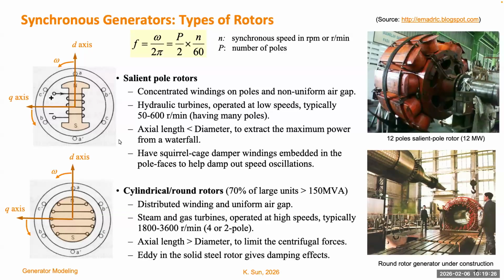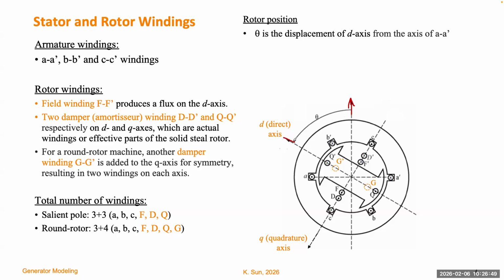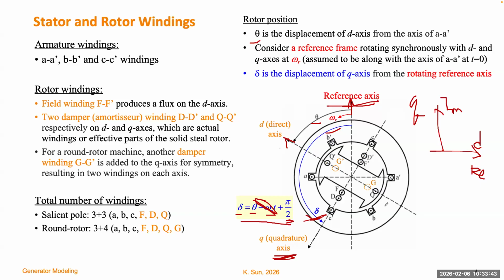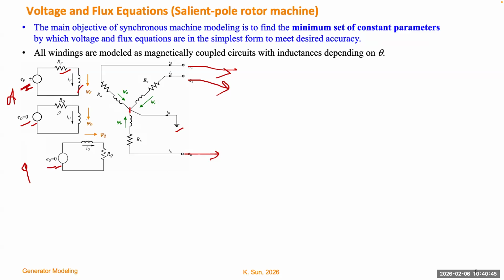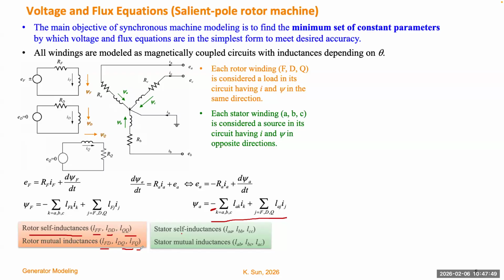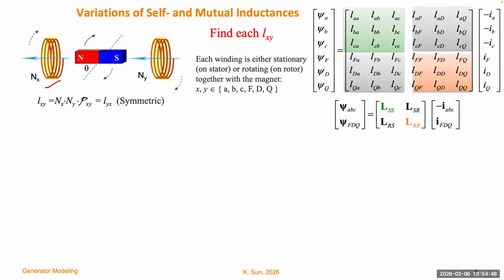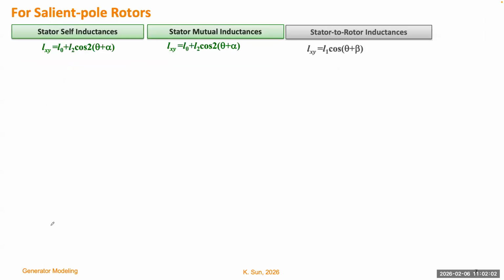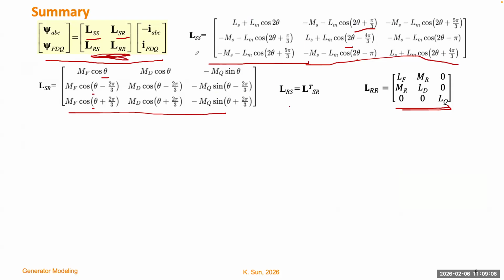ECE422 - Lec 7: Generator Modeling - Rotor and Stator Windings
Power Systems Analysis II (Power System Operations & Planning)
ECE 422/522 - Spring 2026